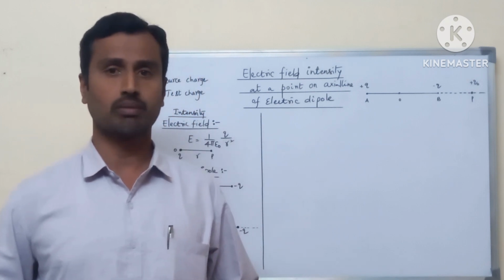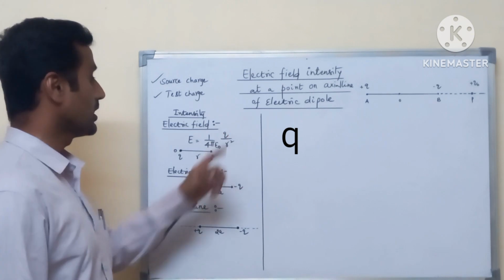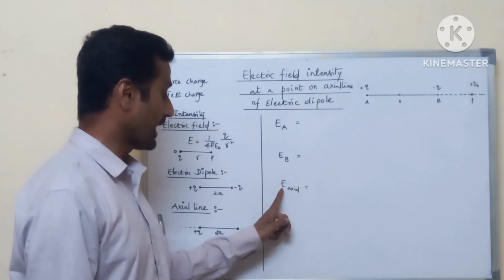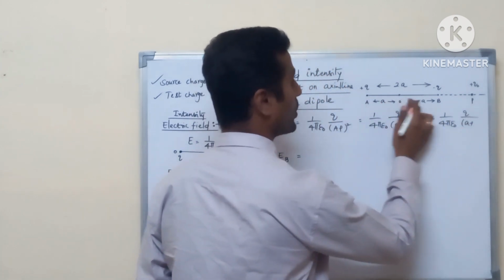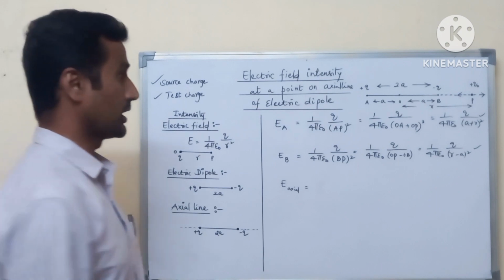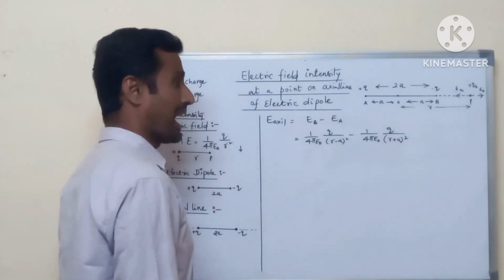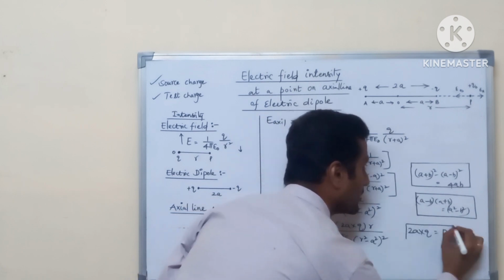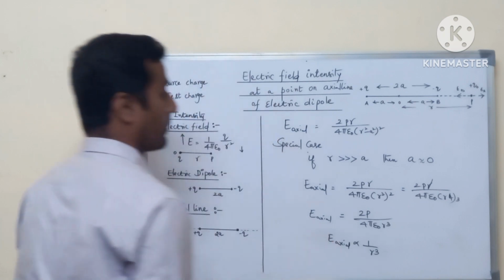Electric field intensity along the axial line of Electric dipole || Class12 Physics